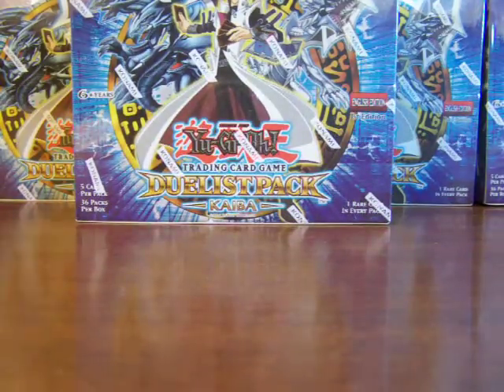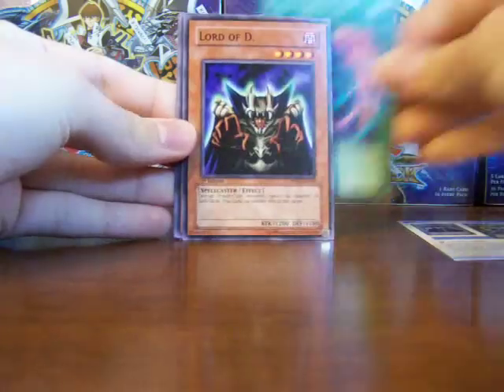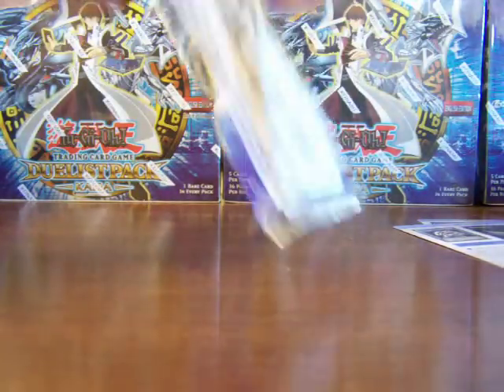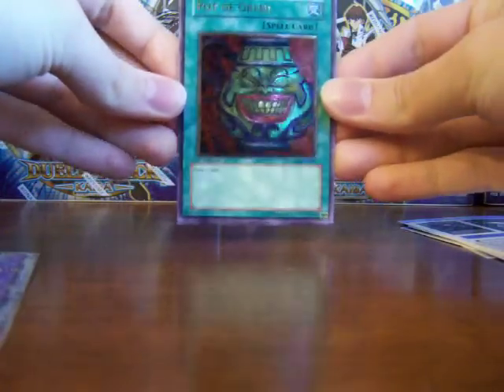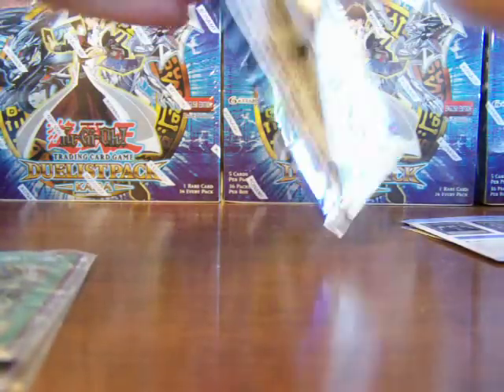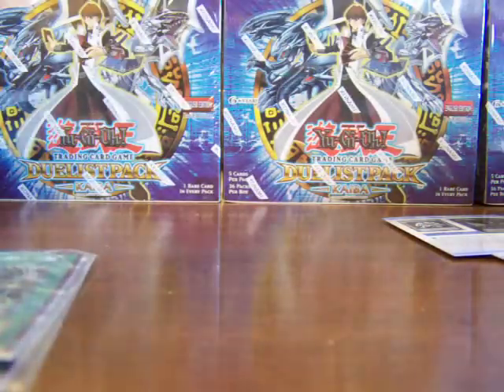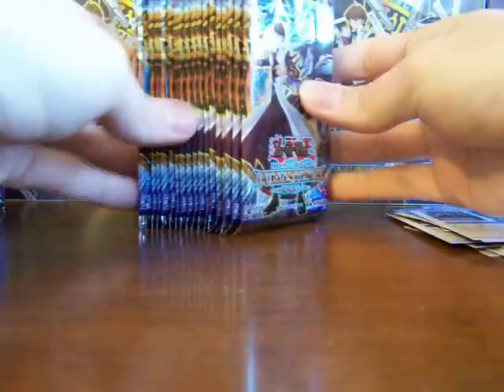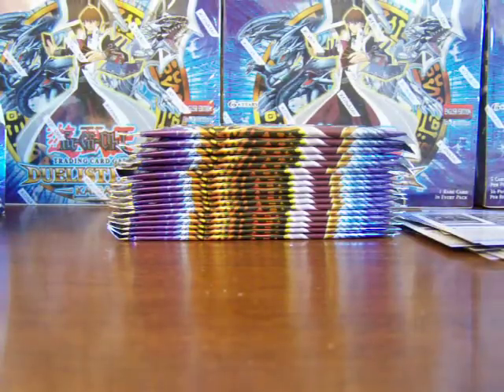Yu-Gi-Oh Kaiba Duelist Collection Box Break 1 of 2